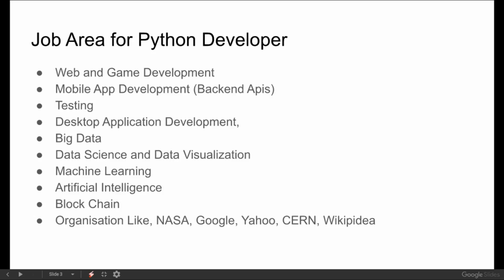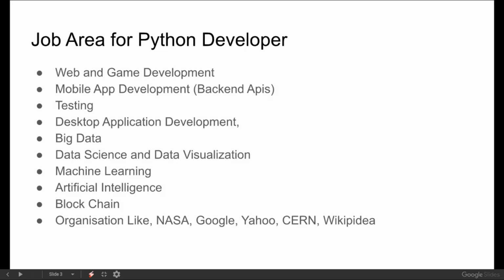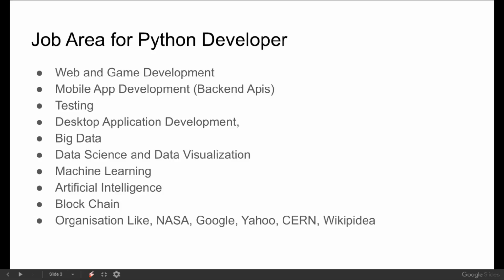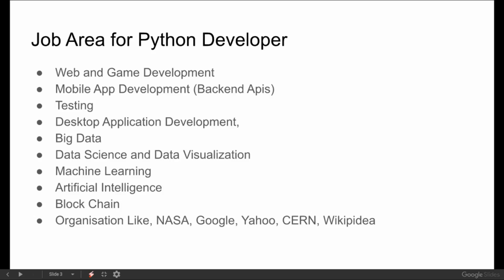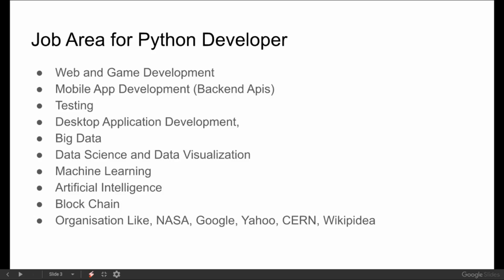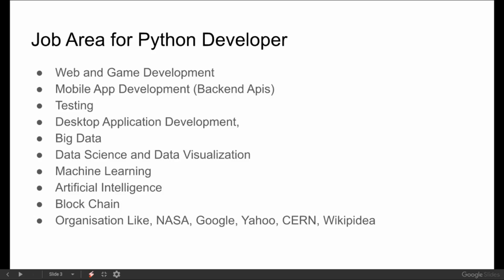Why Python | Python Tutorial | Python Course